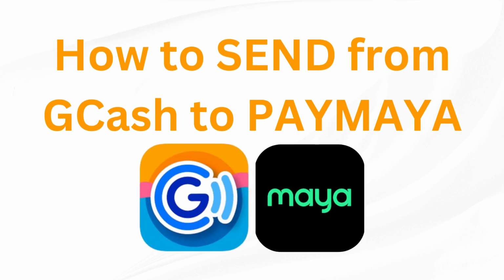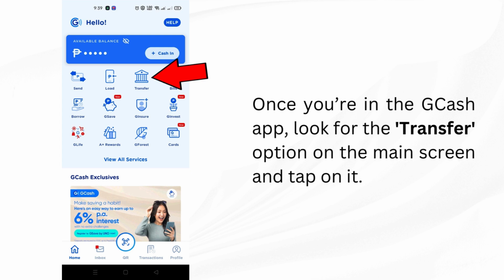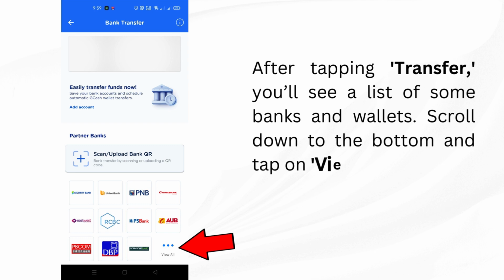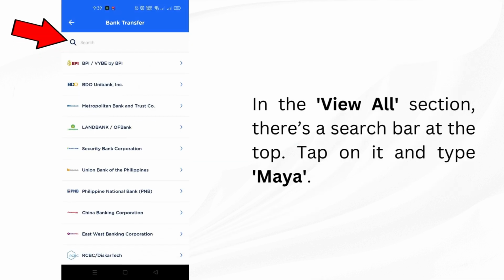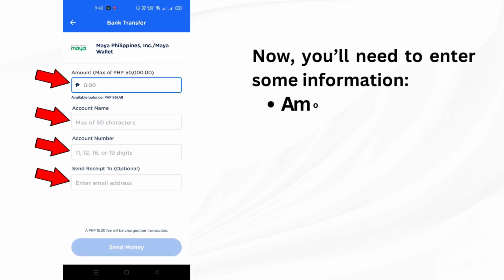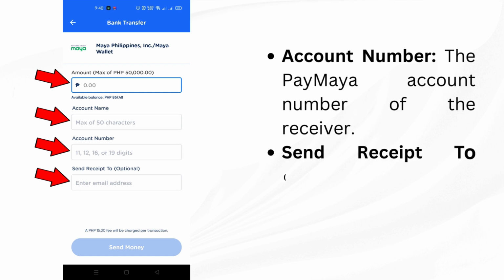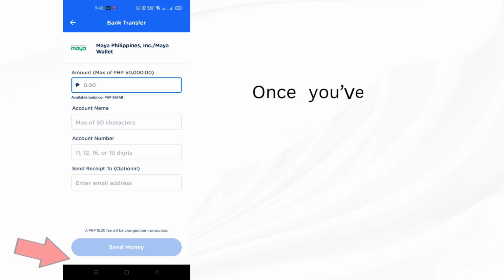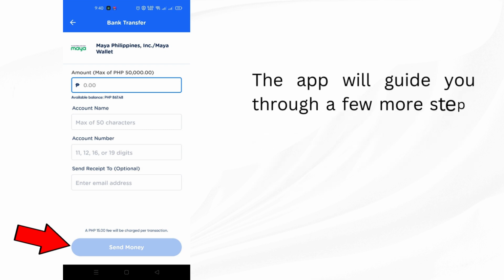How to SEND from GCash to PAYMAYA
In this video, I'll show you how to send money from GCash to PayMaya quickly and easily. Whether you're doing a bank transfer GCash to Maya or simply need to transfer funds, this step-by-step guide will walk you through the entire process. Learn how to use the GCash app to send money from GCash to PayMaya seamlessly. Watch now to make your GCash to PayMaya send money transactions smooth and hassle-free!

If you have any questions about how to send money from GCash to PayMaya, leave them in the comments below!